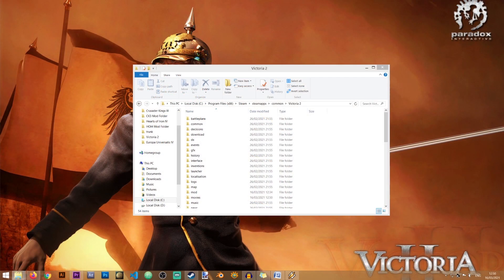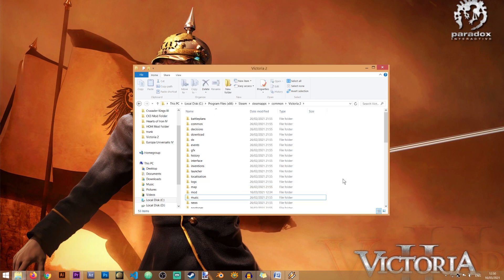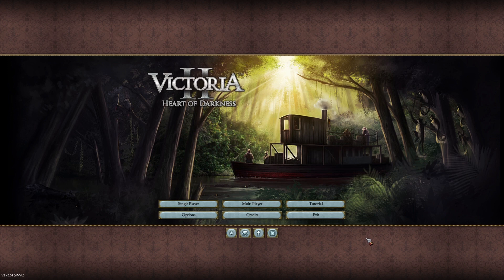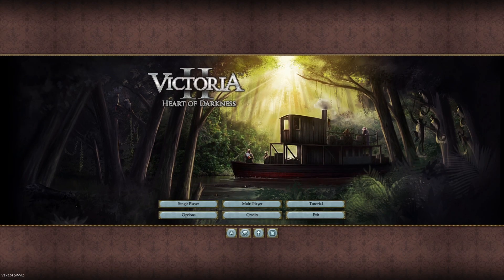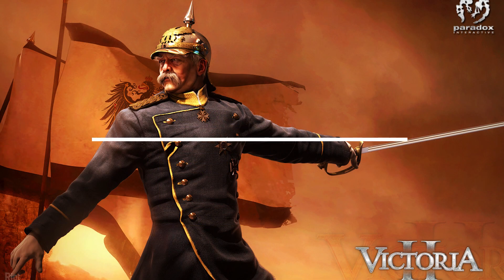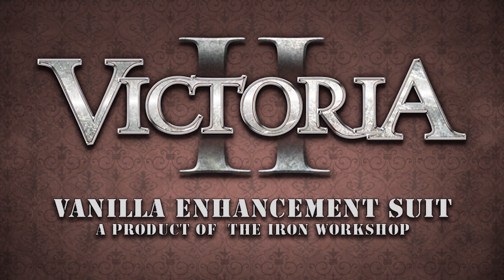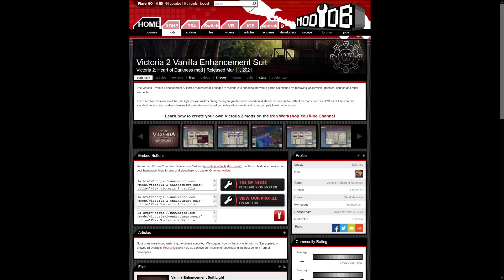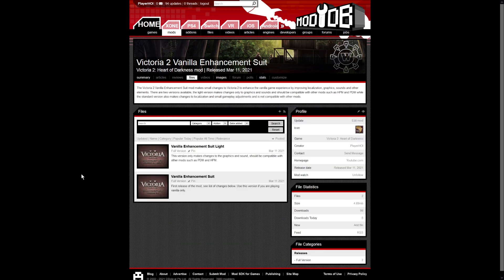Optimizing Victoria 2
This Victoria 2 gameplay tutorial will show you how to enhance your Victoria 2 installation to improve the gameplay experience.

Timestamps for this tutorial/lesson:
00:00 - Video start
00:55 - Disable starting movie
01:54 - Set Game Resolution
03:09 - Set Sound Effect Volume
03:44 - Vanilla Enhancement Suit mod